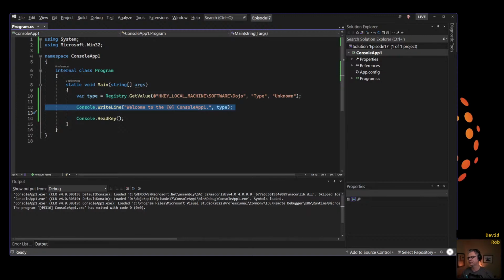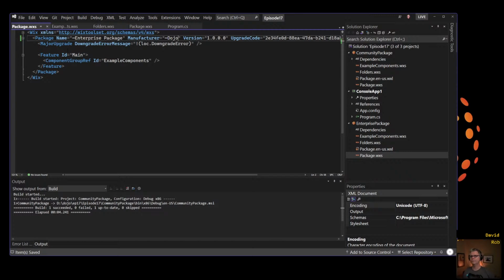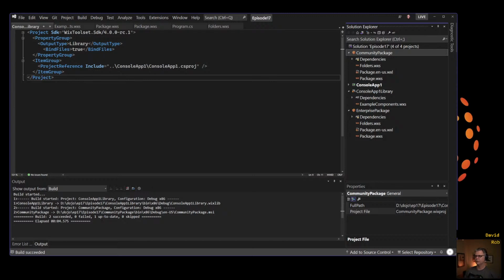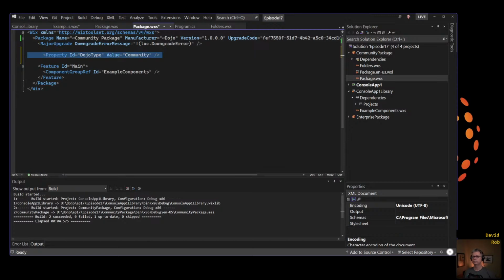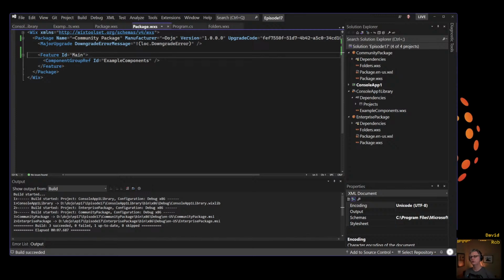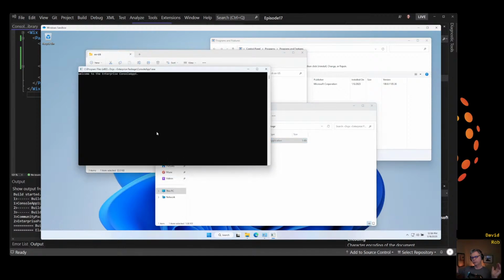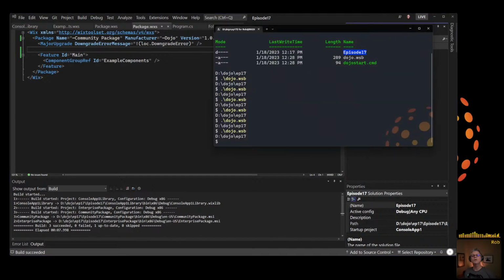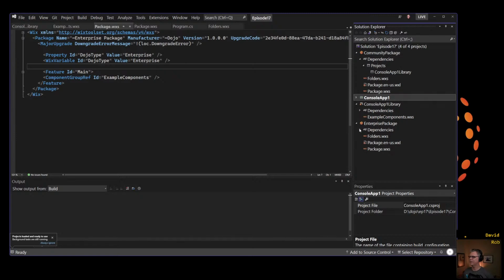The Latest WiX Build Variables: Bind Variables